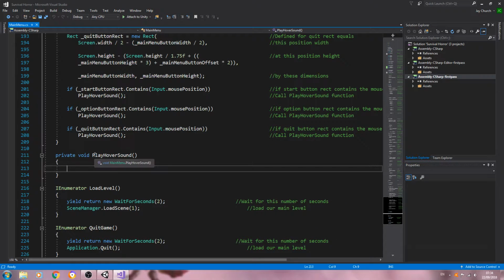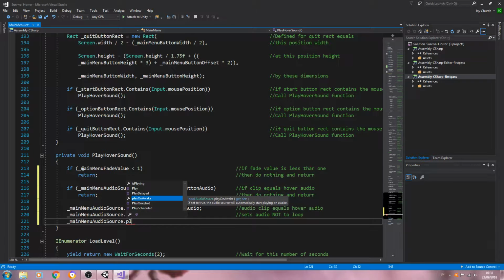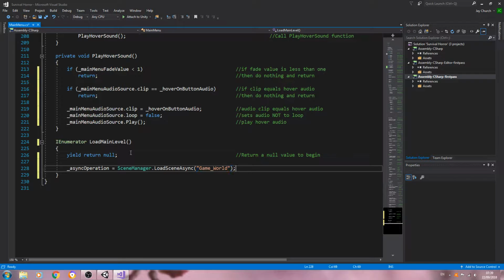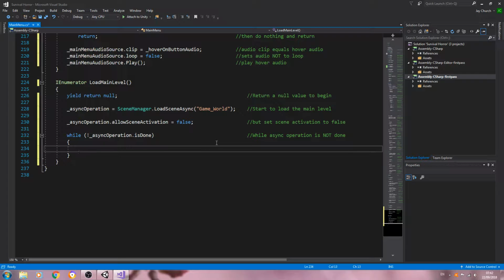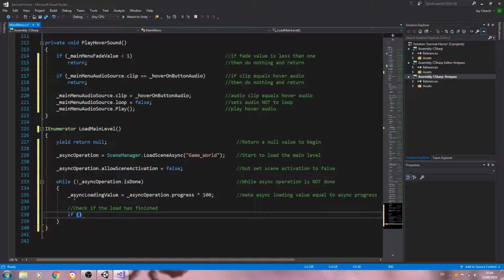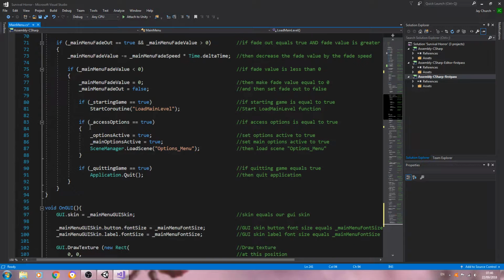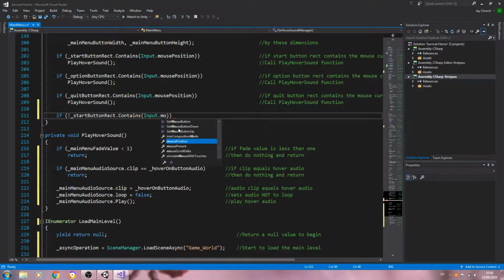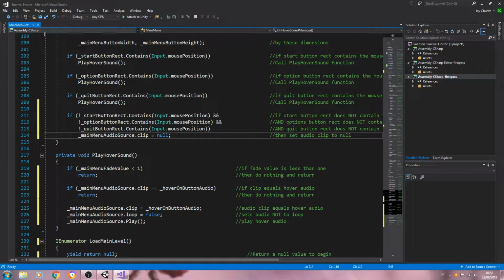Unity3D Survival Horror #209 Massive Overhaul Part 10 Main Menu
In this lesson we finish overhauling our main menu script.